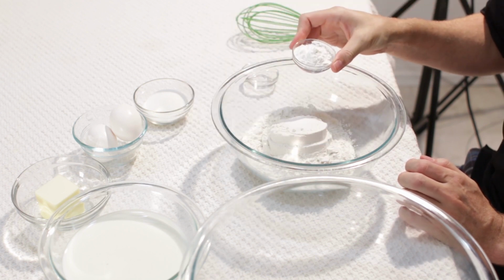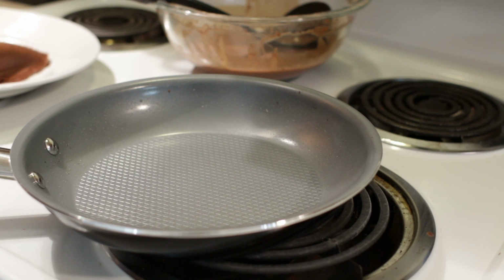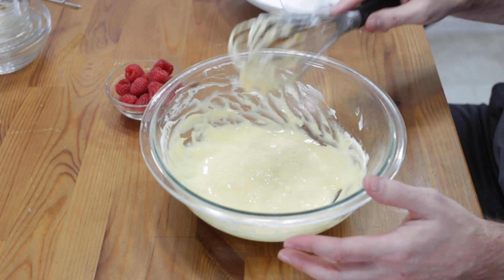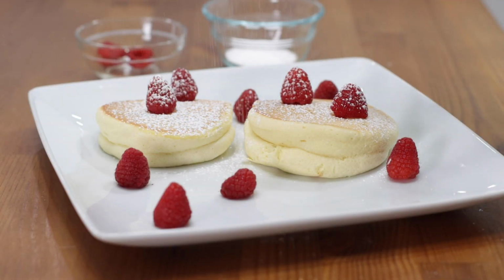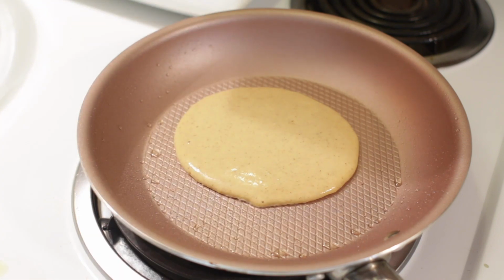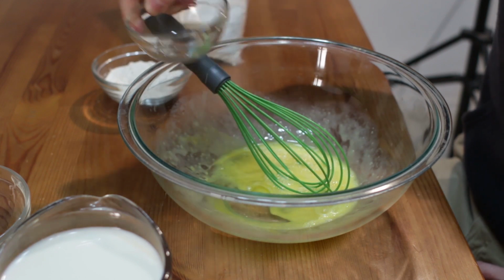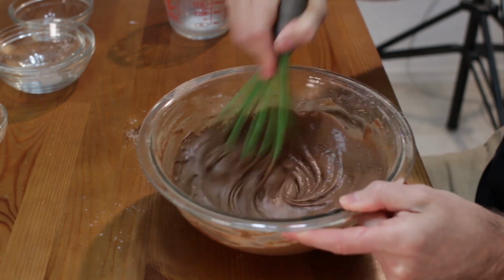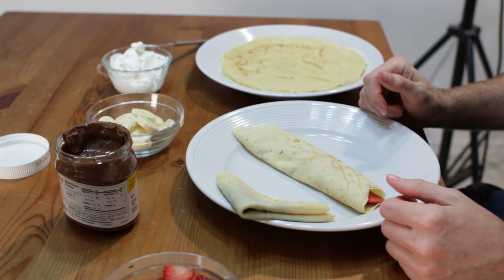10 Easy Pancake Recipes | In The Kitchen With Matt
Read all about these amazing pancake recipes here on my

In this recipe round-up episode of In The Kitchen With Matt, I share 10 easy pancake recipes. If you love pancakes this video is for you. There is everything from classic American pancakes to Japanese Souffle pancakes to French crepes. They are all really simple to make, if I can do it, you can do it. Let's get started!

Find all the recipes here:
1. Thick Fluffy American Pancakes
6. Red Velvet Cake Mix Pancakes
7. Funfetti Cake Mix Pancakes

Timestamps:
1. American Pancakes 0:44
2. Chocolate Crepes 4:11
3. Japanese Souffle Pancakes 11:25
4. Keto Blueberry Pancakes 25:04
5. Pumpkin Pancakes 29:59
6. Red Velvet Cake Mix Pancakes 34:21
7. Funfetti Cake Mix Pancakes 39:36
8. Dutch Babies/German Pancakes 43:32
9. Chocolate Pancakes 46:02
10. Classic French Crepes 50:26

Buy my new mini-cookbook "All Things Chocolate" here on Etsy Or buy the Kindle version here on Amazon

Video Production Gear I use:
Canon 90D
Canon 70D
Canon EFS 24mm
OBS Studio